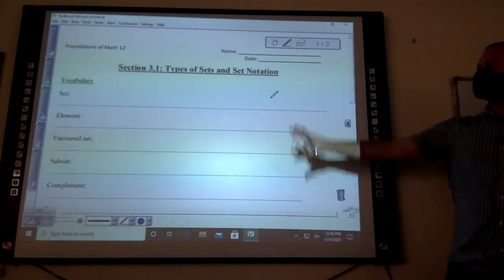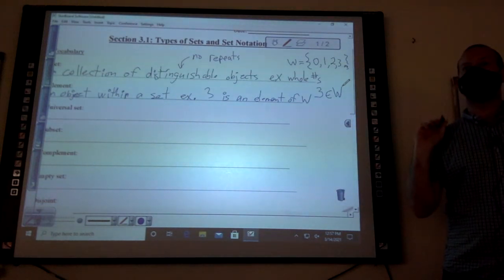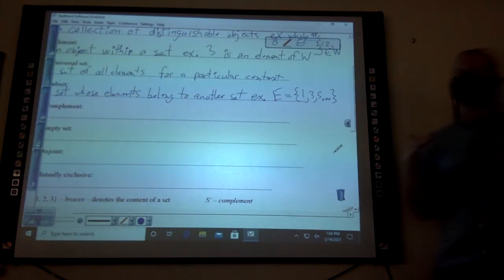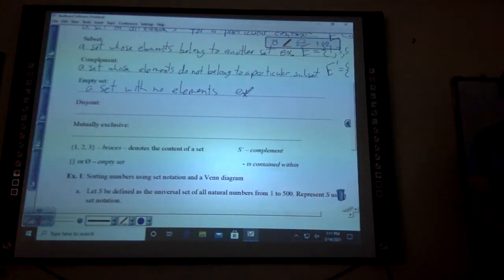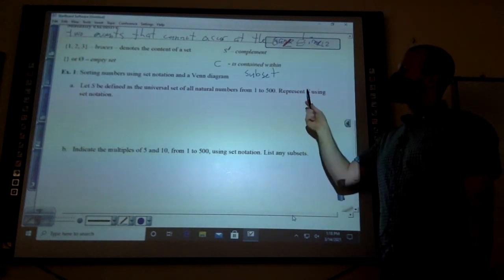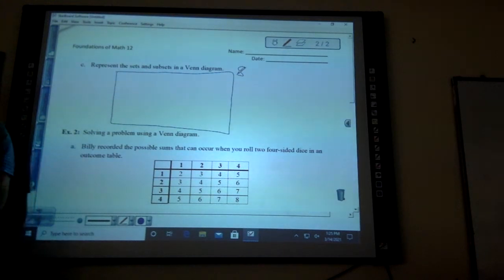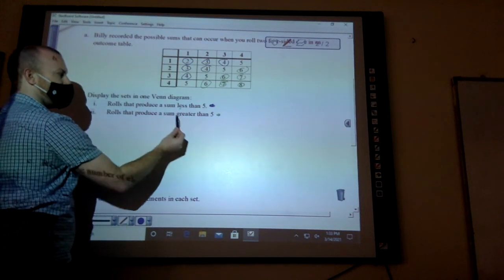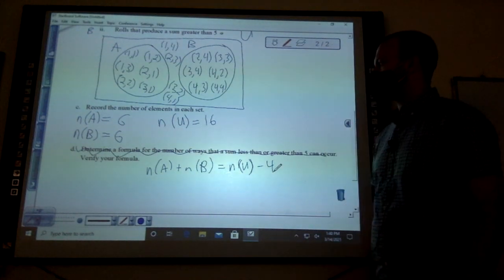Section 3.1 - Types of Sets and Set Notation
Lesson for March 14, 2021 about sets and set notation.